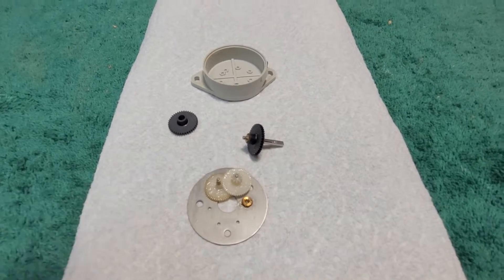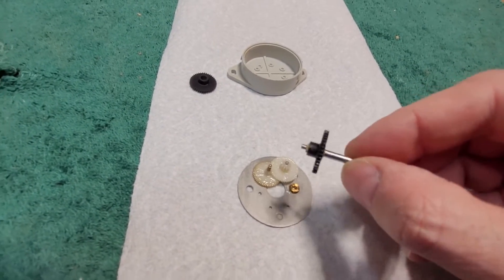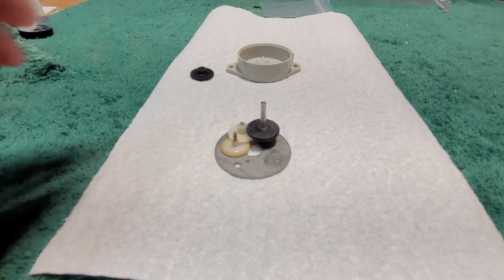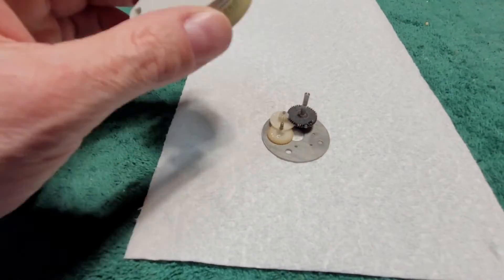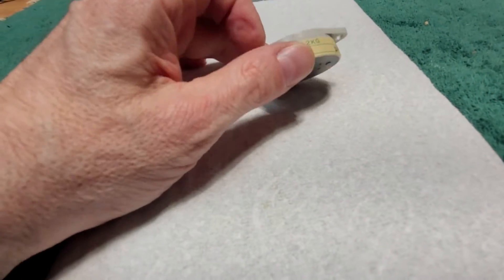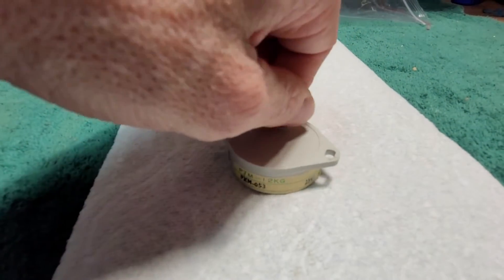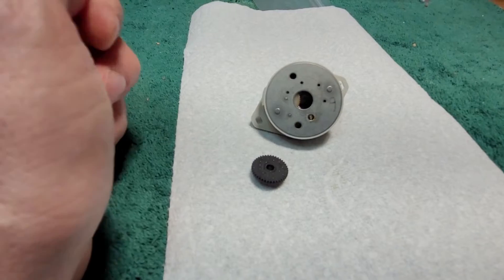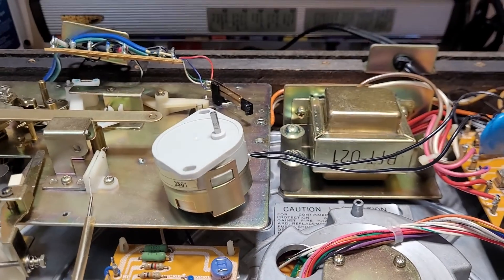Pioneer PL-570: Timing Motor Gear Repair (Part 2)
The solution in this case was a 3D printed part.